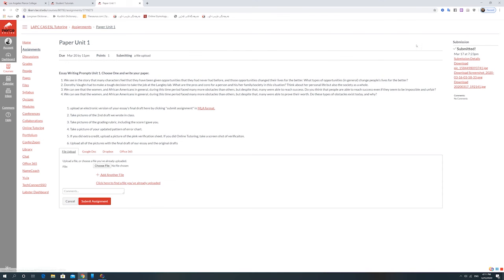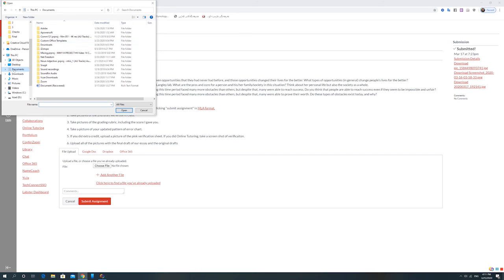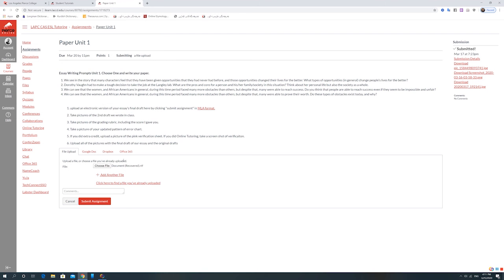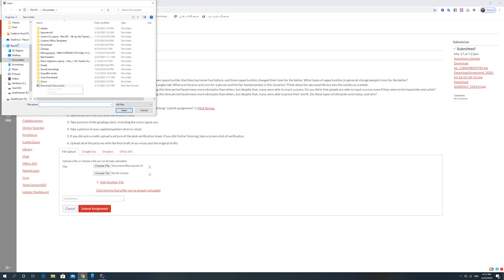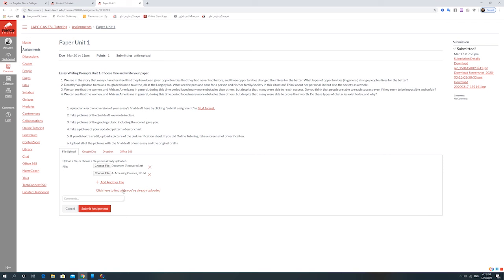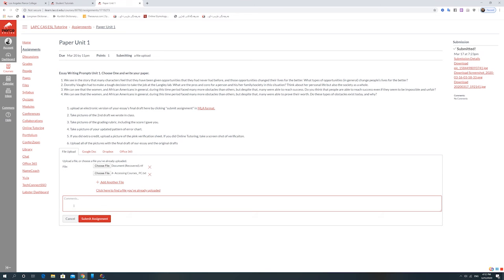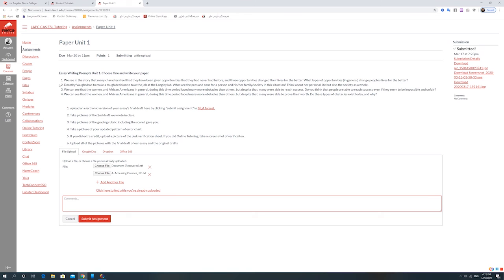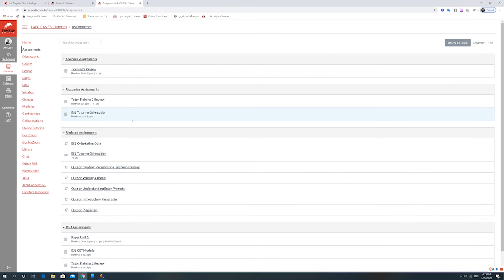Assignments_Canvas_PC